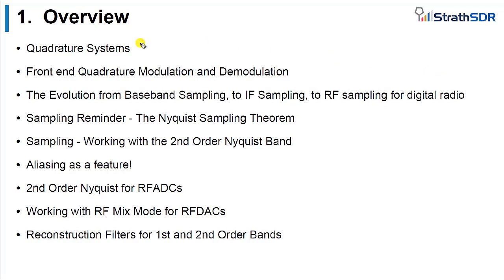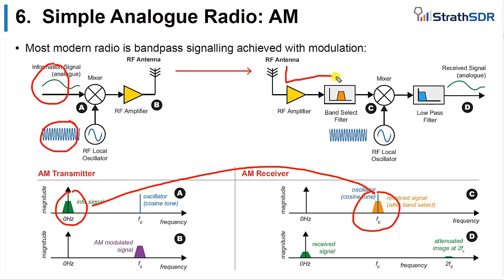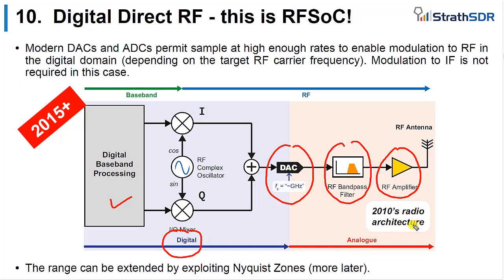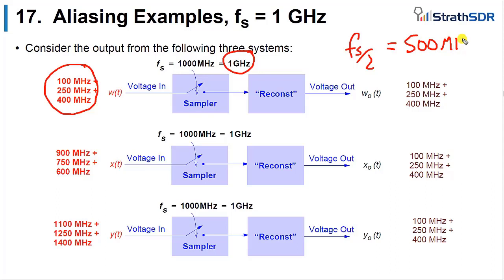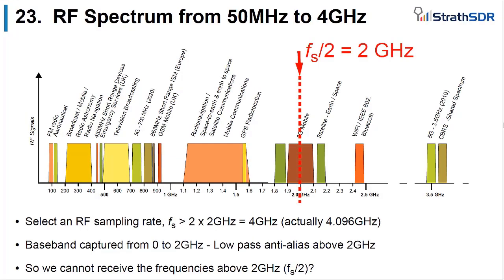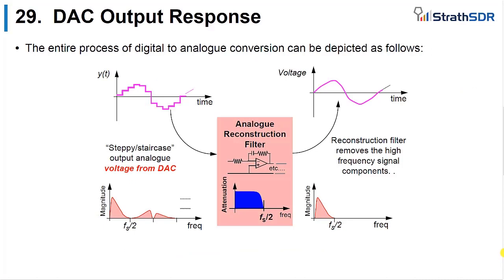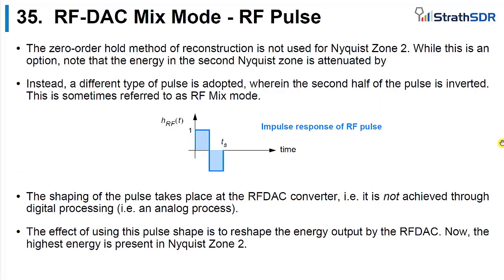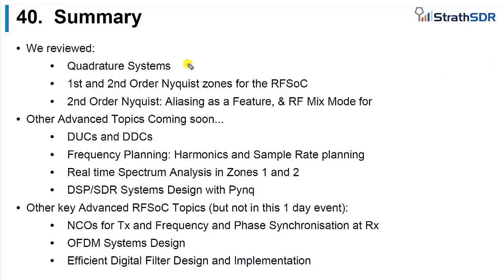SDR with the Zynq RFSoC; Section 5: "New DSP" for RFSoC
Software Defined Radio Teaching & Research with the Xilinx Zynq Ultrascale+ RFSoC